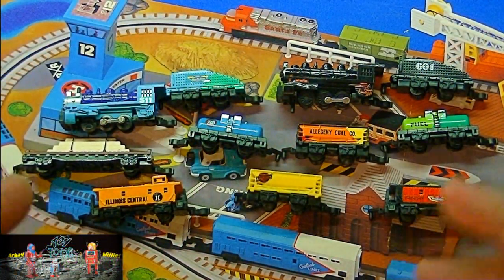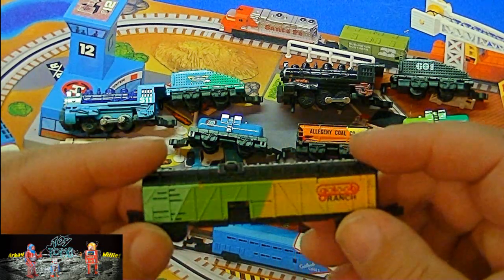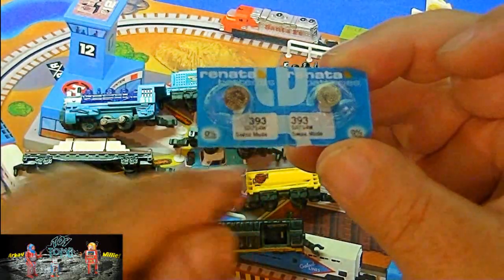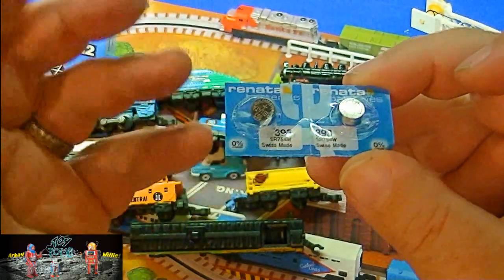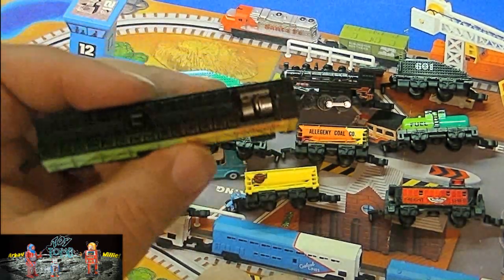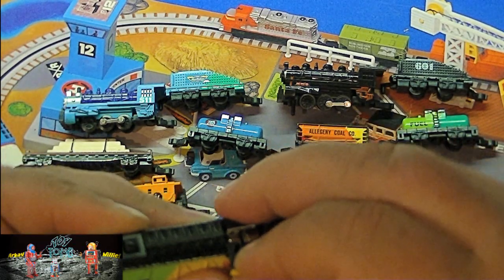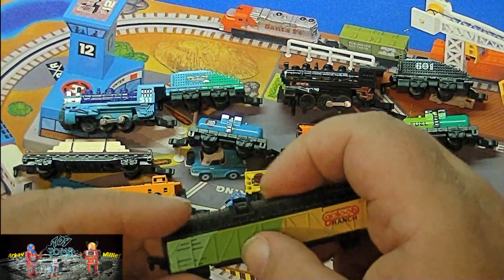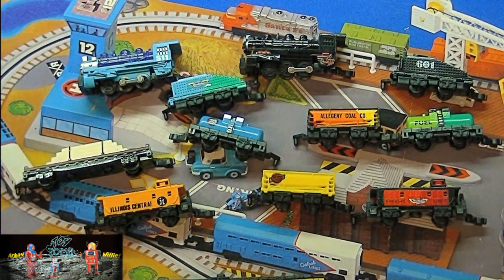Micro Machines Power Sound Boxcar!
Part of the Galoob Micro Machines Power Sounds Trains line, these sets featured a car that had sound effects!  One did steam engine sounds while the other did Diesel engine sounds!   These use two 393 series watch batteries.